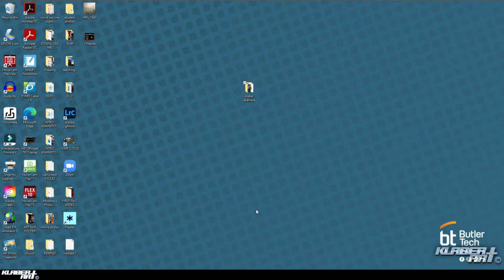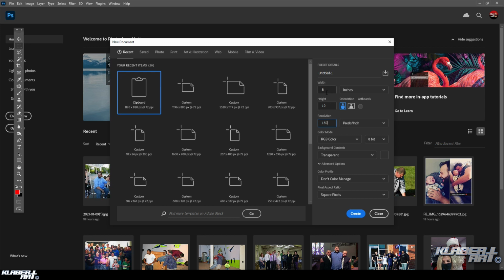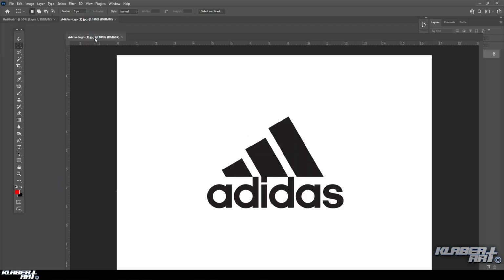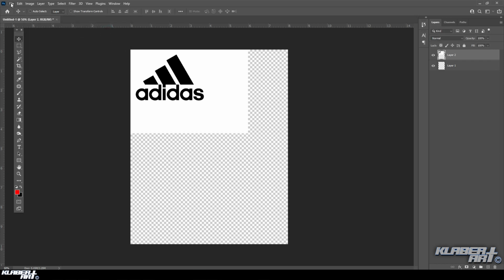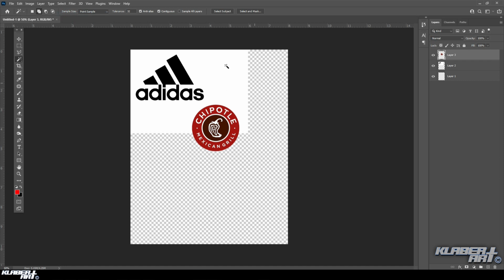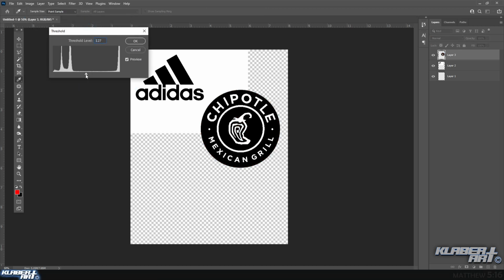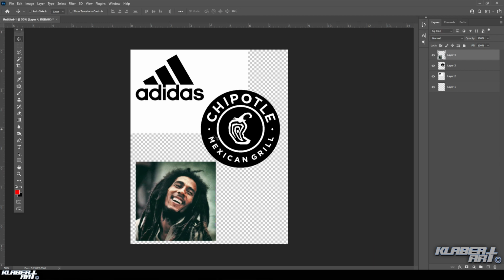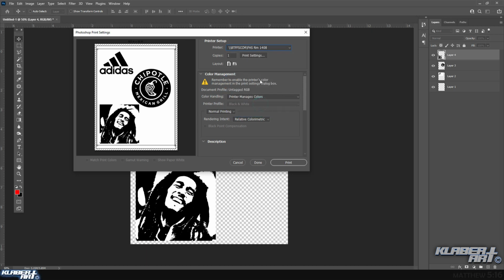How to Print Logos using Threshold Technique using Photoshop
How to threshold logos for Notan Design Project